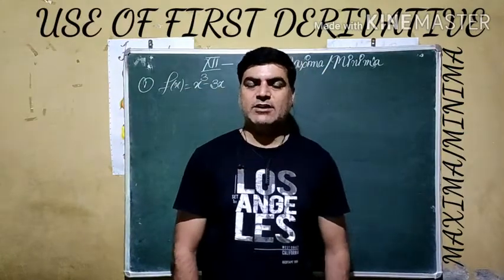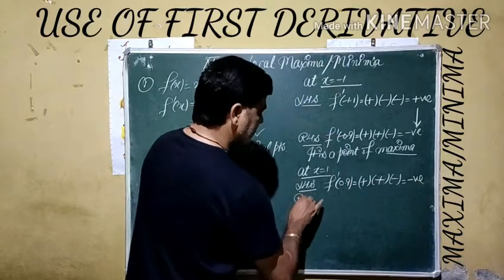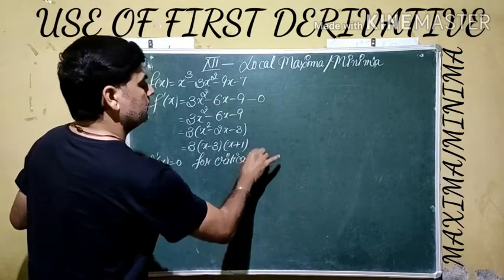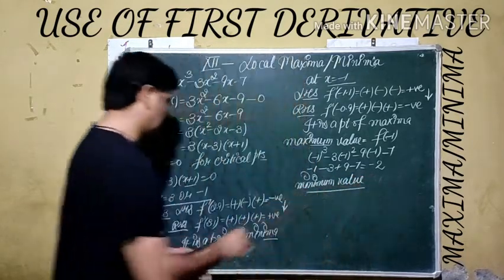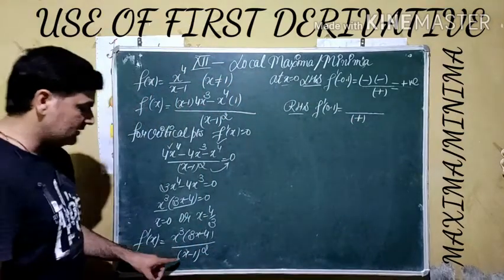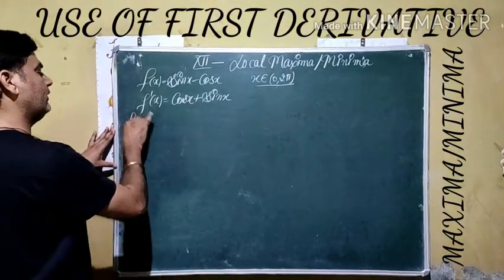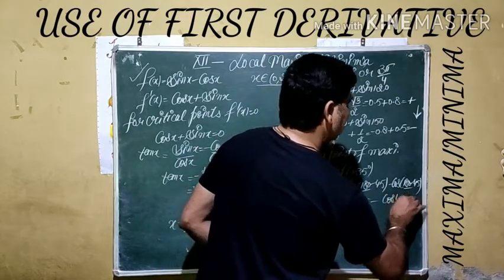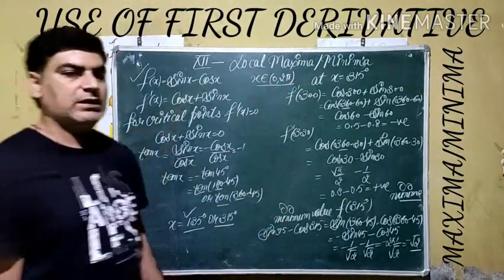XII - APPLICATION OF DERIVATIVES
# Application of first derivative test #